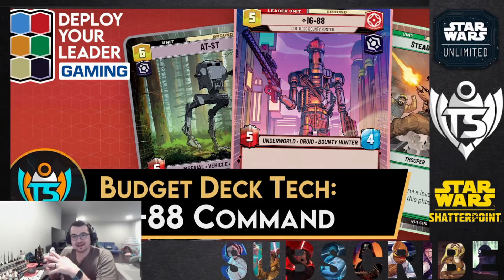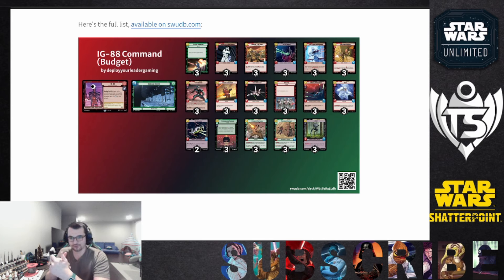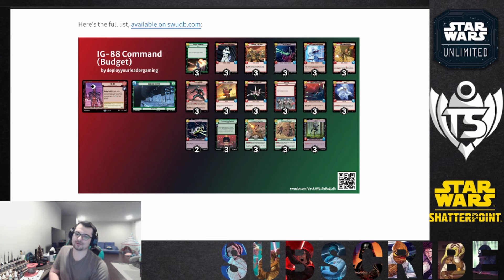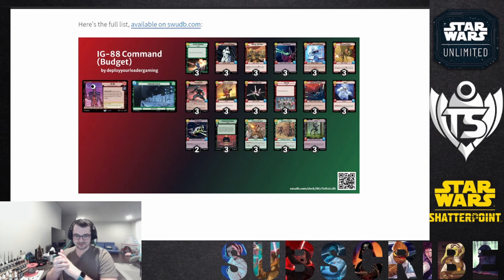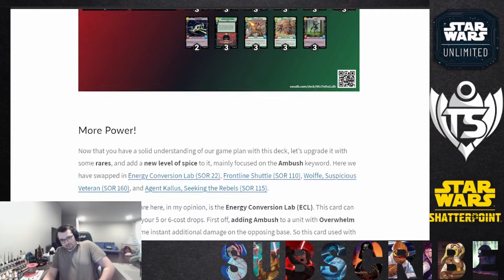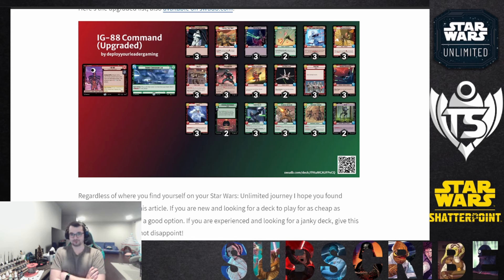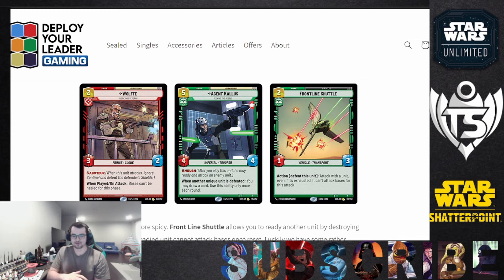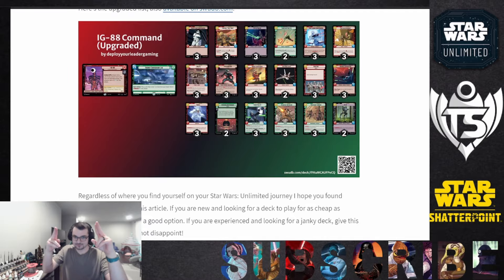Budget IG-88 is SO Fun | Deck Breakdown | Star Wars Unlimited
Today's video is a deck breakdown of my Budget IG-88! This deck runs 0 rares and 0 legendaries! I also show an upgraded version of this deck with some rares if you stick to the end of the video.